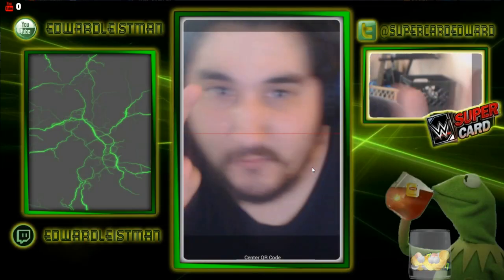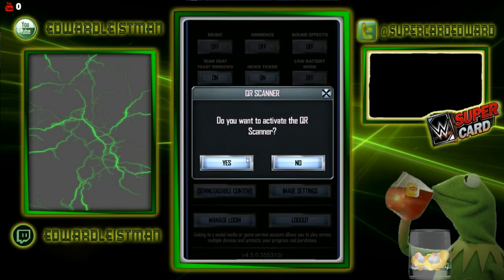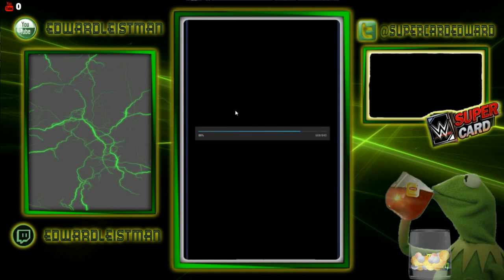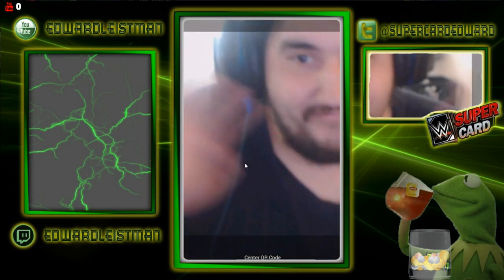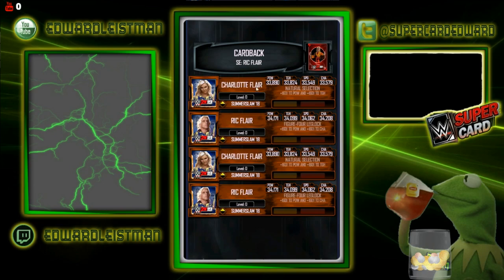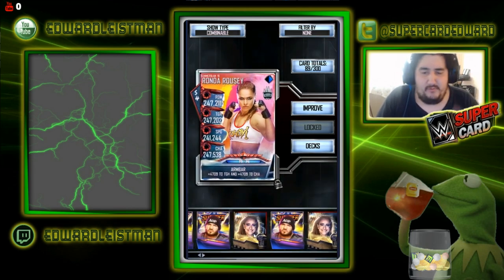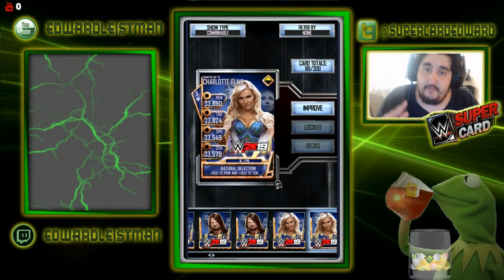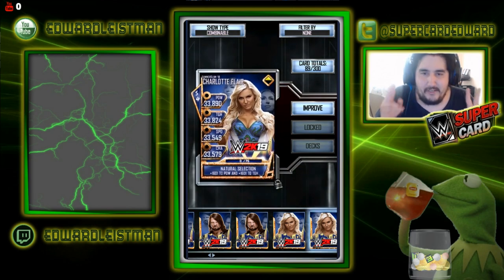WWE 2K19 WOOOOOO EDITION UNBOXING AND CLAIMING QR SUPERCARD CODES